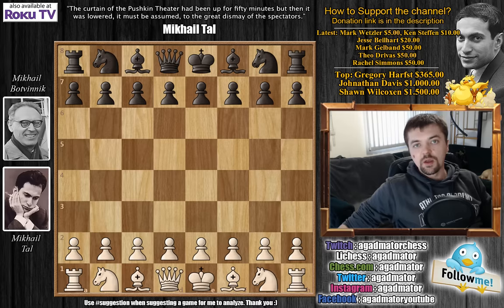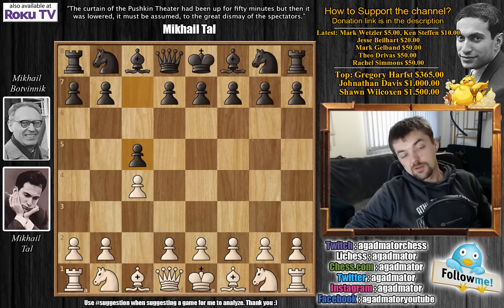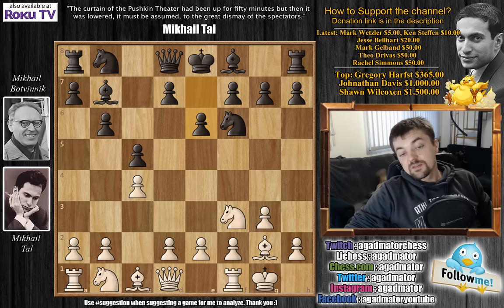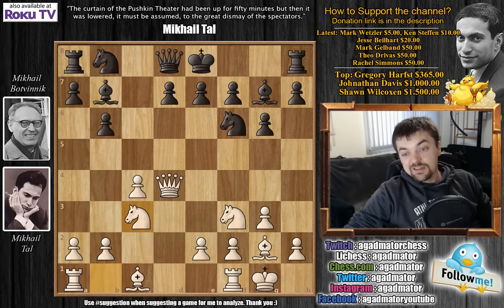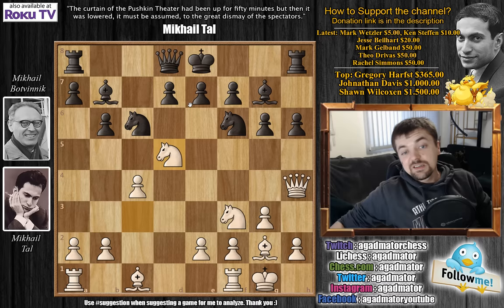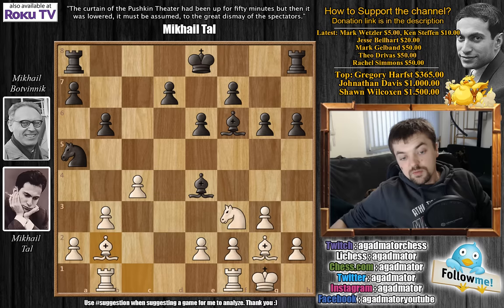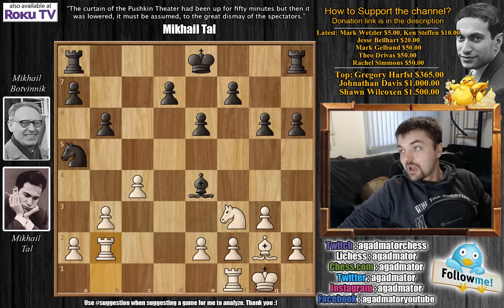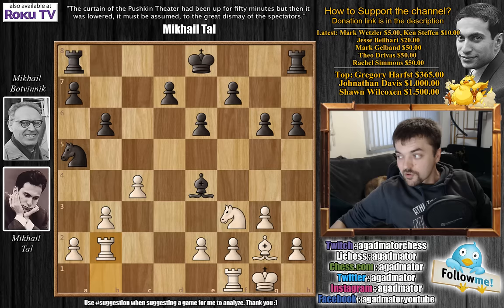Gone in 50 Minutes | Tal vs Botvinnik 1960. | Game 13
Follow MprooV on Twitter

Mikhail Tal vs Mikhail Botvinnik
Tal - Botvinnik World Championship Match (1960), Moscow URS, rd 13, Apr-14
English Opening: Symmetrical Variation. General (A30)

1. c4 c5 2. Nf3 Nf6 3. g3 b6 4. Bg2 Bb7 5. O-O g6 6. d4 cd4 7. Qd4 Bg7 8. Nc3 Nc6 9. Qh4 h6 10. Nd5 e6 11. Nf6 Qf6 12. Qf6 Bf6 13. Rb1 Na5 14. b3 Be4 15. Bb2 Bb2 16. Rb2

Tal vs Botvinnik 1960
Moscow
No sooner did Mikhail Botvinnik regain his title, the chess world became entranced by charismatic young Latvian named Mikhail Tal. Tal won the 1958 interzonal tournament at Portoroz, then helped the Soviet Union to retain the Chess Olympiad; before going on to win the 1959 Candidates Tournament with 20 out of 28 points--a point and a half ahead of second place Paul Keres.

Tal often sacrificed material in search for the initiative in chess. With such intuitive sacrifices, he created vast complications, and many masters found it impossible to solve all the problems he created over the board, though deeper post-game analysis found flaws in some of his conceptions. Although this playing style was scorned by ex-World Champion Vasily Smyslov as nothing more than "tricks", Tal convincingly beat every notable grandmaster with his trademark aggression.

Chess.com: agadmator
Skype: agadmator